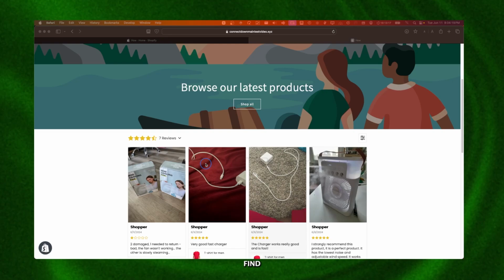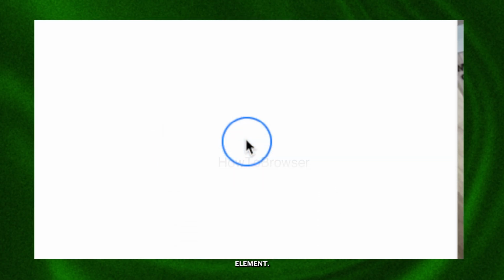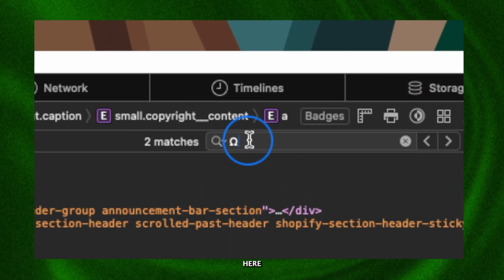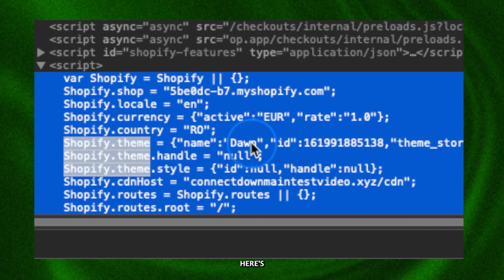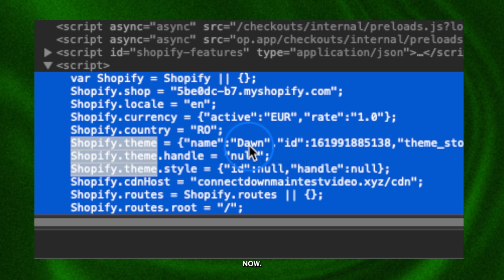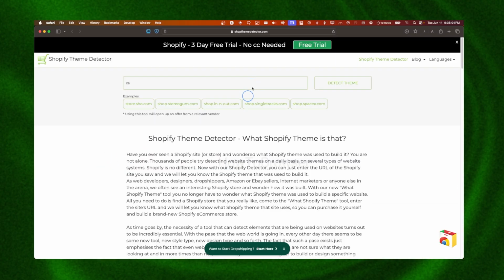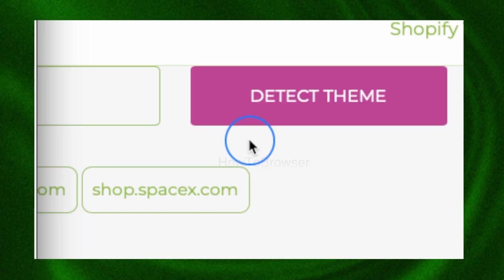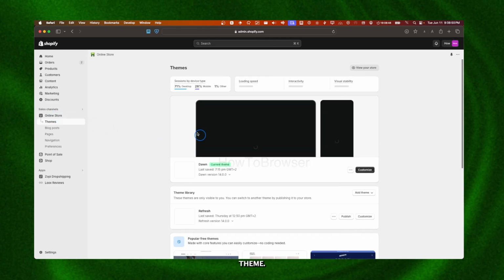How Can I Find Out Theme Shopify Store Using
In this Shopify tutorial I'm going to show you how to find a theme that someone is using on Shopify or How to Find Theme Shopify Store someone is using on their website